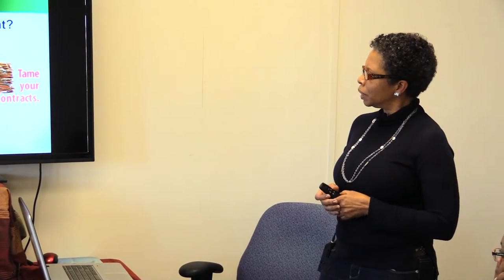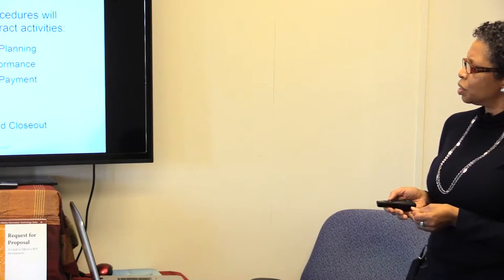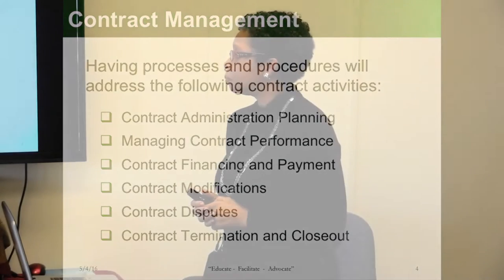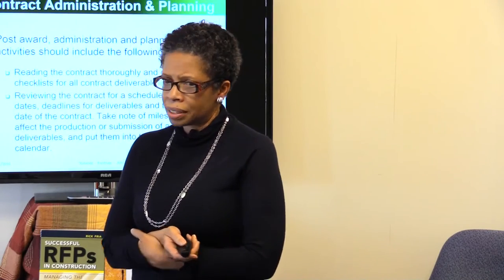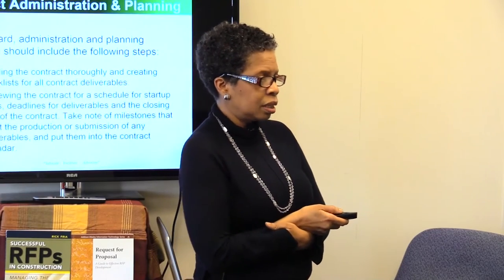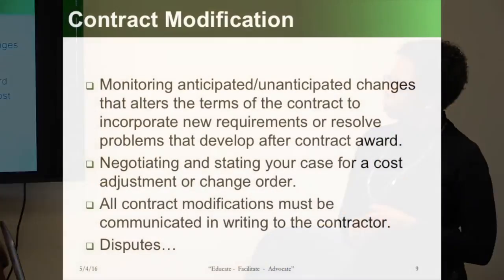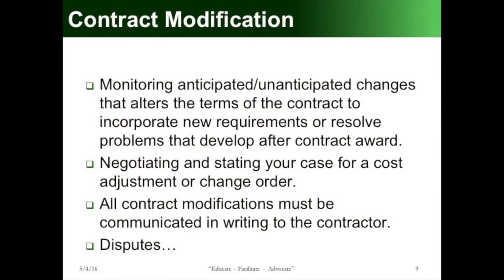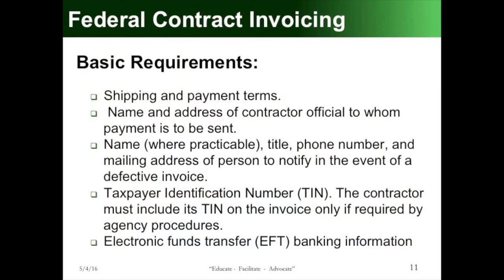CONTRACT MANAGEMENT invoicing